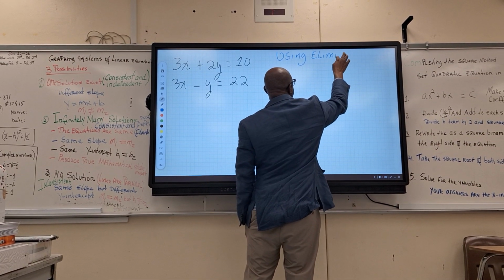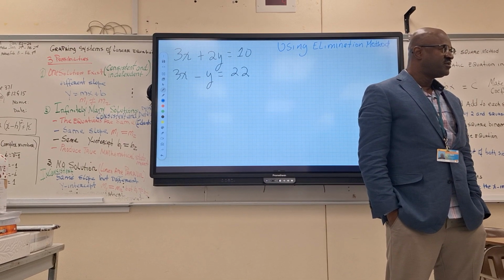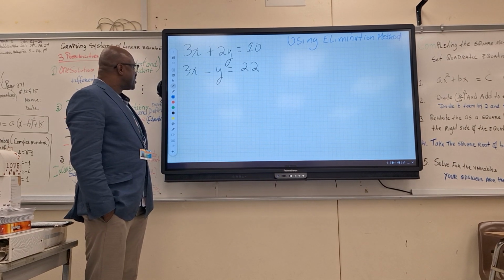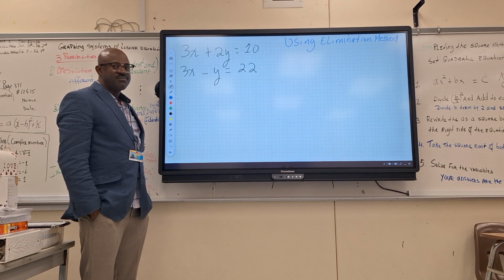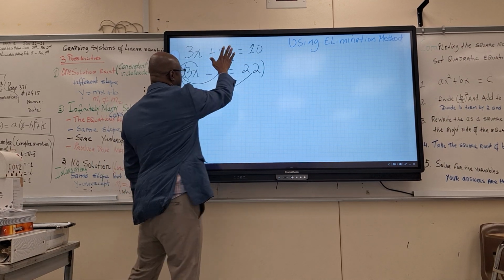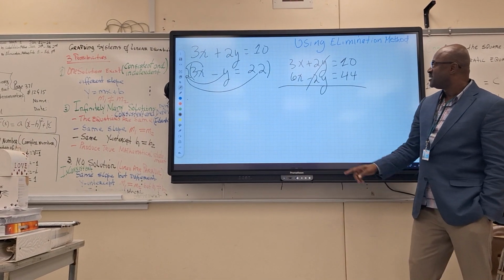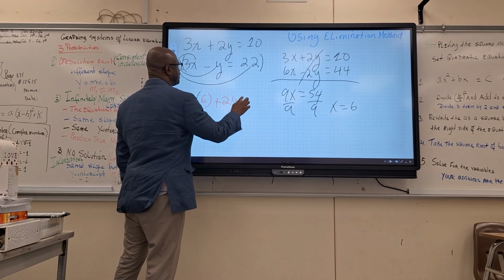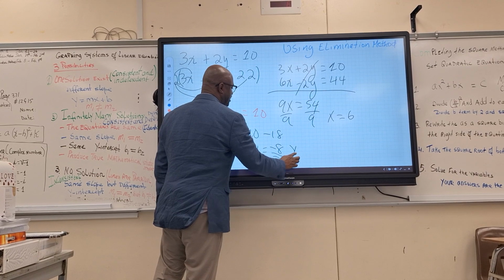Solving Systems of Linear Equations by Using Elimination Method